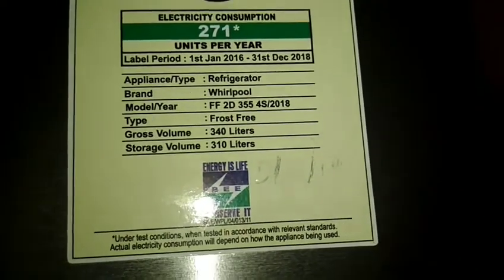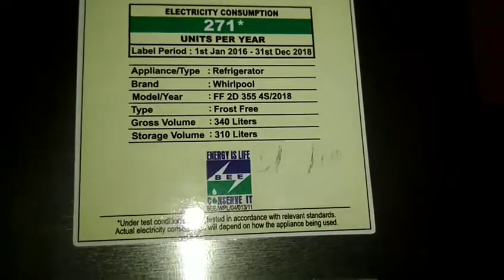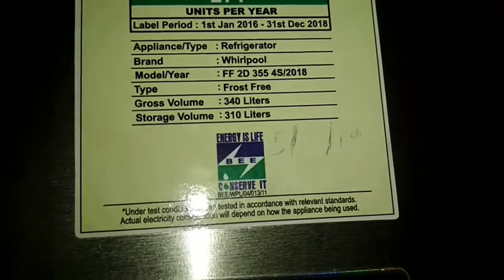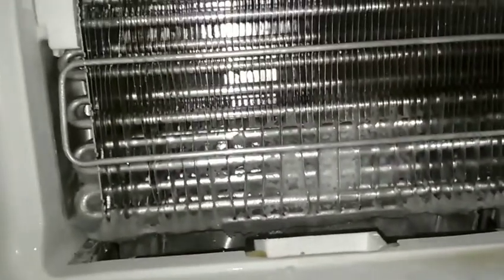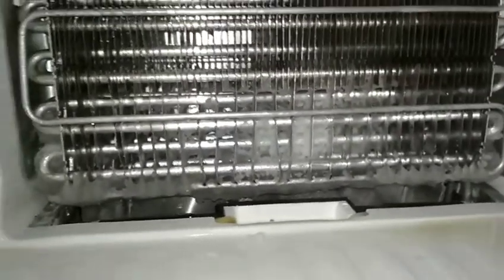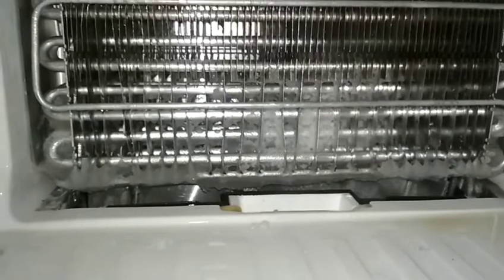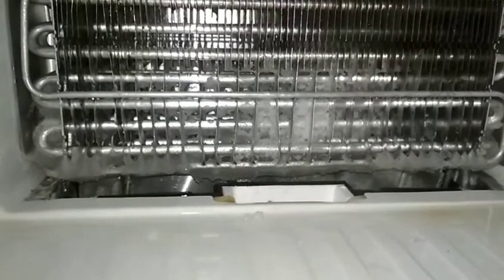Whirlpool refrigerator problem noise we repair call only Mumbai 9324368160